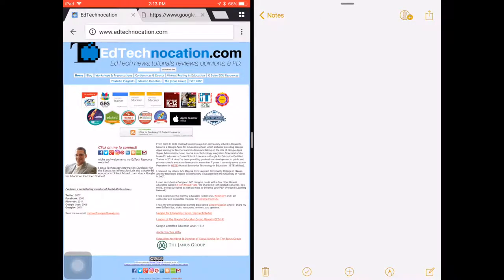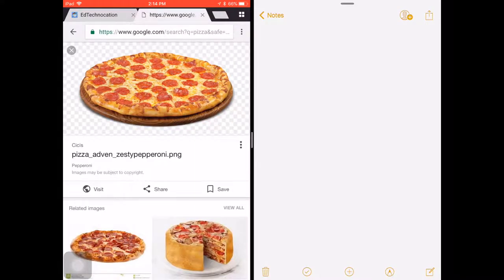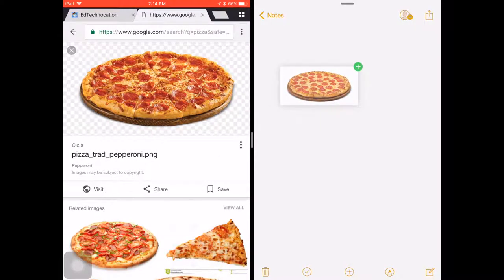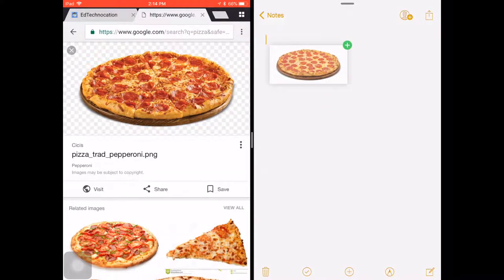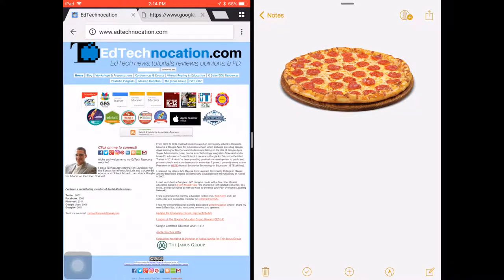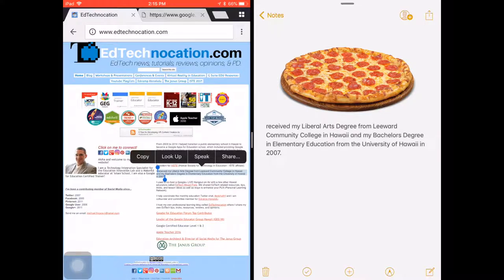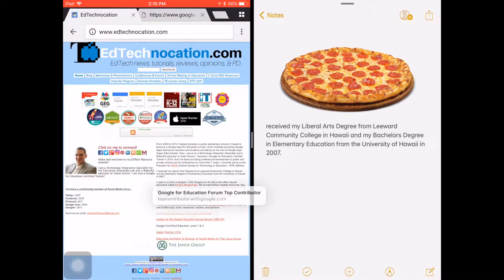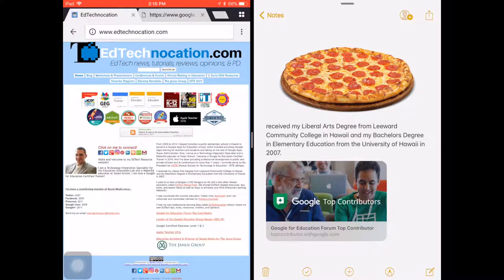iOS 11 - Drag & Drop Images, Text, & Links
With iOS 11 you can easily drag and drop images, text, and links from one app to another in Split Screen mode! Here are my 7 favorite iOS 11 features for the iPad classroom Get a free poster and more quick video tutorials!